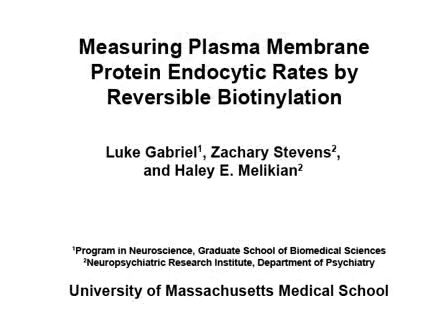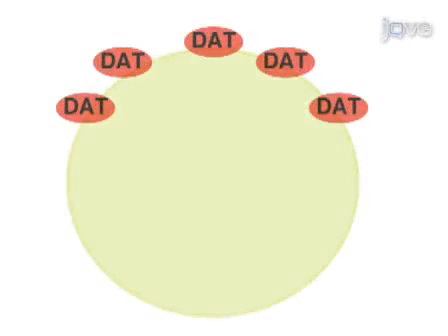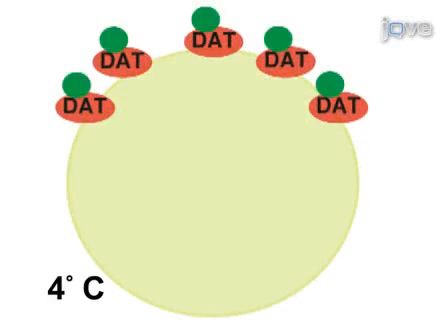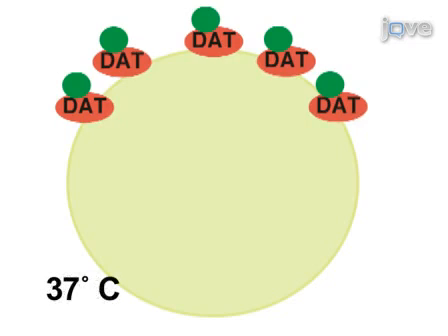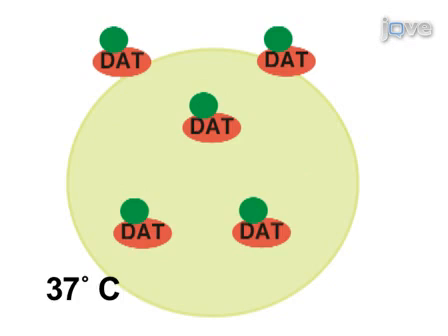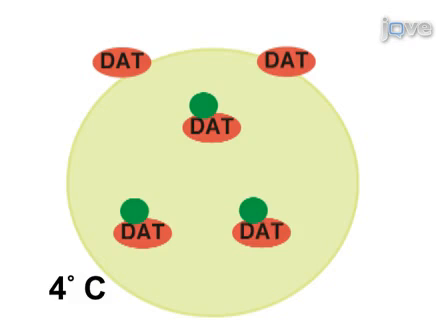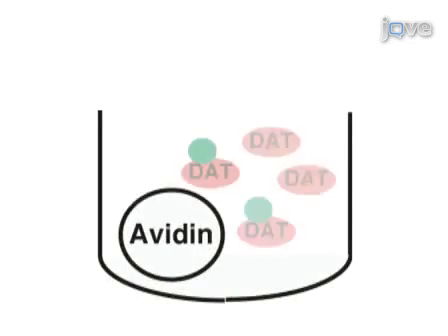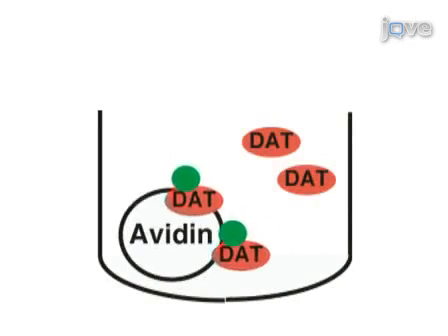Measuring Plasma Membrane Protein Endocytic Rates By Reversible Biotinylation l Protocol Preview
Measuring Plasma Membrane Protein Endocytic Rates by Reversible Biotinylation -  a 2 minute Preview of the Experimental Protocol

Luke Gabriel, Zachary Stevens, Haley Melikian
University of Massachusetts Medical School,;

Regulated endocytosis governs the cell surface expression levels of the majority of membrane proteins.  Here we utilize reducible, membrane impermeant biotinylation reagents to measure the endocytic rate of the dopamine transporter (DAT), a polytopic membrane protein.  The method facilitates a straightforward approach to measuring the endocytic rate of most plasma membrane proteins.